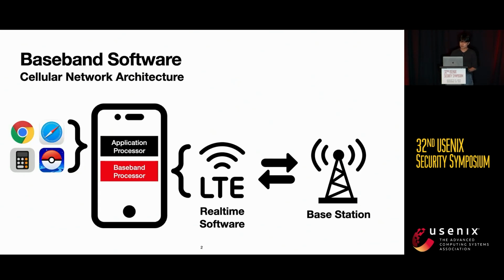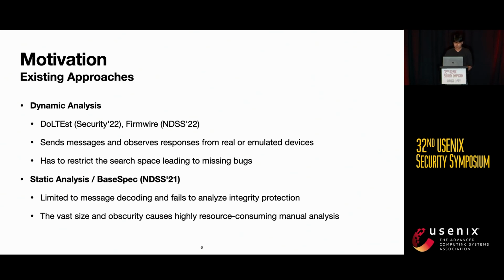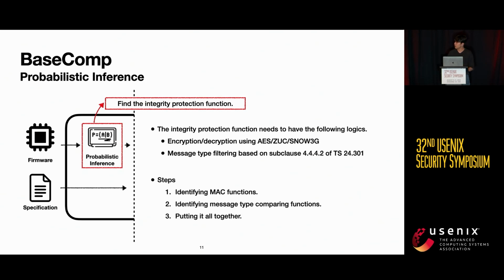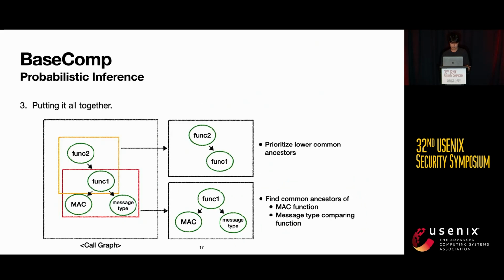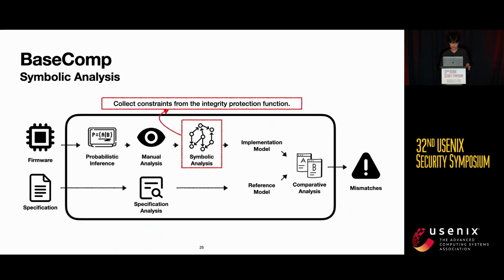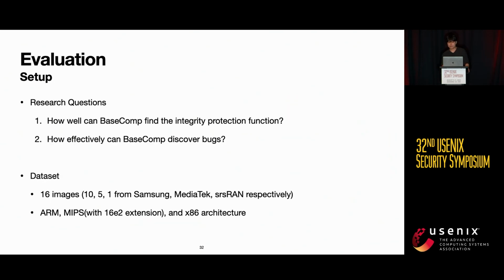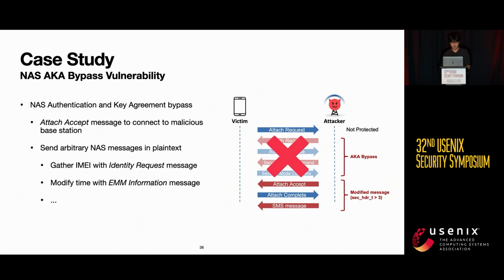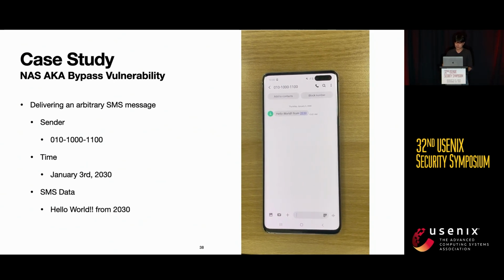USENIX Security '23 - BASECOMP: A Comparative Analysis for Integrity Protection in Cellular...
USENIX Security '23 - BASECOMP: A Comparative Analysis for Integrity Protection in Cellular Baseband Software

Eunsoo Kim, Min Woo Baek, and CheolJun Park, KAIST; Dongkwan Kim, Samsung SDS; Yongdae Kim and Insu Yun, KAIST

Baseband software is an important component in cellular communication. Unfortunately, it is almost impossible to implement baseband software correctly due to the complexity and the large volume of cellular specifications. As a result, dynamic testing has been widely used to discover implementation bugs in them. However, this approach suffers from the reachability problem, resulting in many missed bugs. Recently, BaseSpec proposed a static approach for analyzing baseband. However, BaseSpec requires heavy manual analysis and is limited to message decoding, failing to support integrity protection, the most critical step in mobile communication. In this paper, we propose a novel, semi-automated approach, BASECOMP, for analyzing integrity protection. To tame the complexity of baseband firmware, BASECOMP utilizes probabilistic inference to identify the integrity protection function. In particular, BASECOMP builds a factor graph from the firmware based on specifications and discovers the most probable function for integrity protection. Then, with additional manual analysis, BASECOMP performs symbolic analysis to validate that its behavior conforms to the specification and reports any discrepancies. We applied BASECOMP to 16 firmware images from two vendors (Samsung and MediaTek) in addition to srsRAN, an open-source 4G and 5G software radio suite. As a result, we discovered 29 bugs, including a NAS AKA bypass vulnerability in Samsung which was assigned critical severity. Moreover, BASECOMP can narrow down the number of functions to be manually analyzed to 1.56 on average. This can significantly reduce manual efforts for analysis, the primary limitation of the previous static analysis approach for baseband.